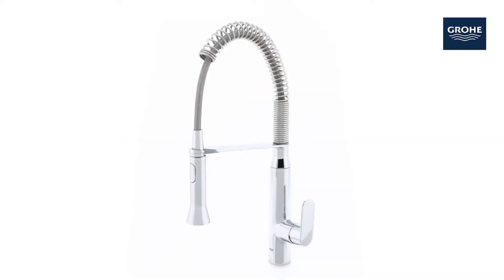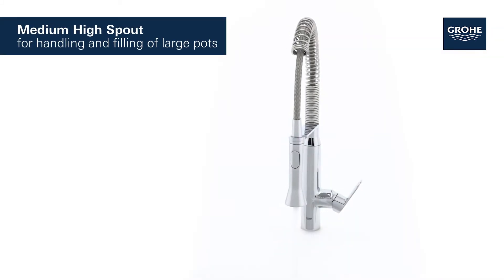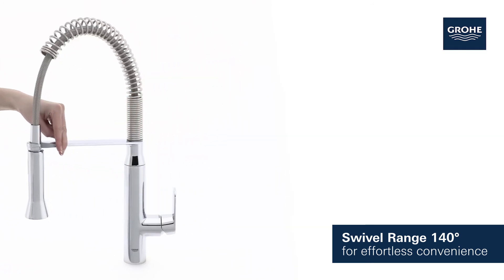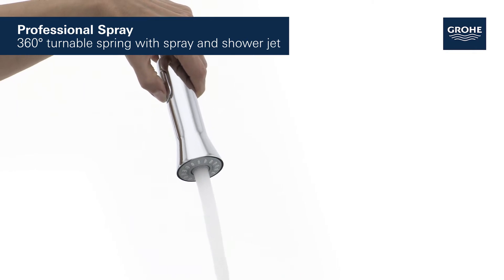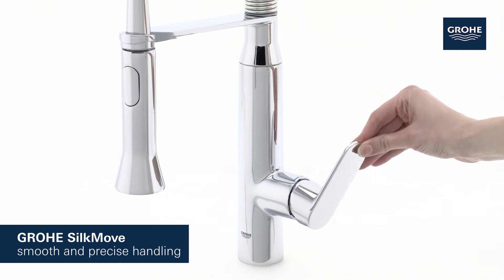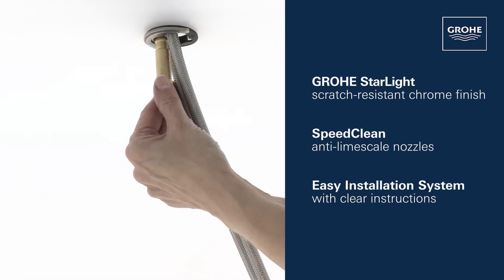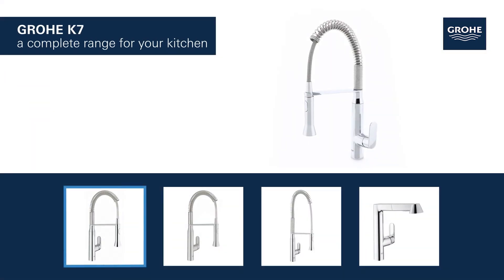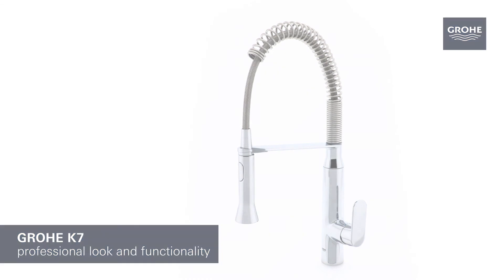GROHE | K7 Semi-professional Kitchen Faucet | Product Video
In the kitchen, a lot depends on skill and timing. Professional chefs know this better than anyone. That is why K7® has been developed with the input from chefs in professional kitchens and geared to the needs of home chefs.

The GROHE K7 Semi-Pro Medium combines perfect beauty with function. The professional spray can be pulled out, turned and swivelled 360° and operated with one hand. Furthermore, the high arch and 140° swivel arm allows clearance for full-sink coverage when cleaning and filling tall pots. Easily switch back and forth between the spray and normal water flow without having to turn off the water.